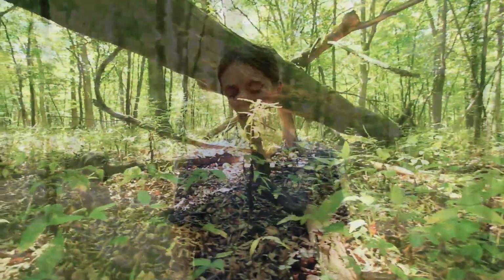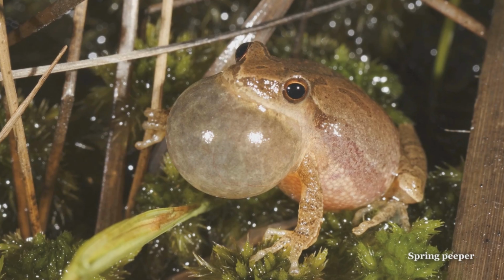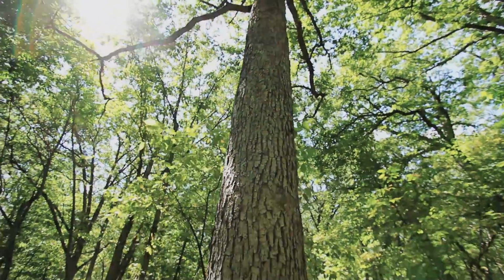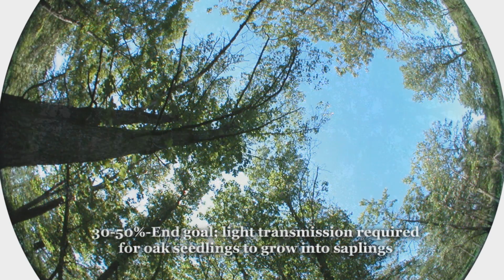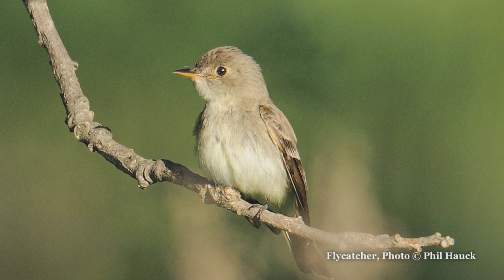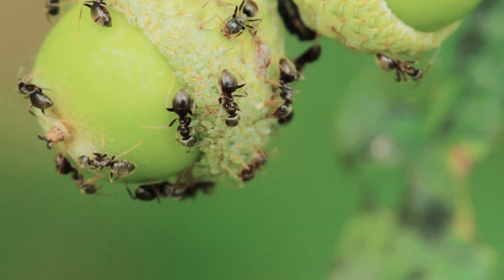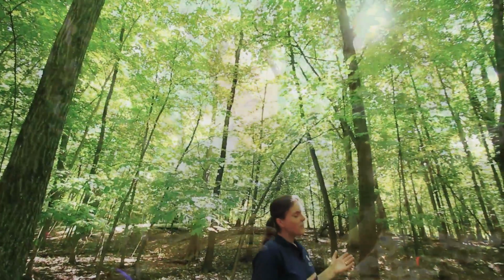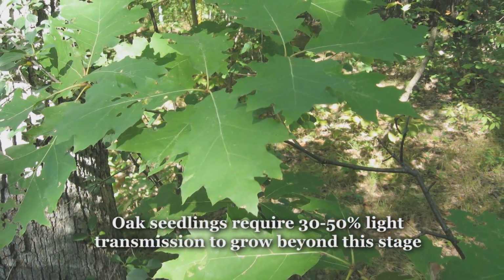Woodland Habitat Restoration Project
Learn more about the Woodland Habitat Restoration Project taking place in the forest preserves along the Des Plaines River in southern Lake County, Illinois. (This video is best viewed in 1080p HD. To change quality settings click on the gear icon above.)